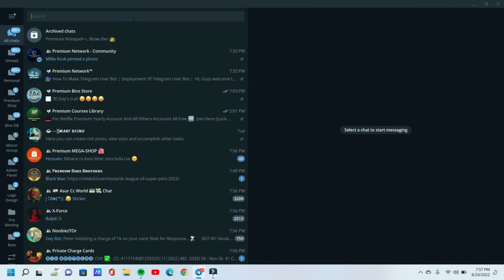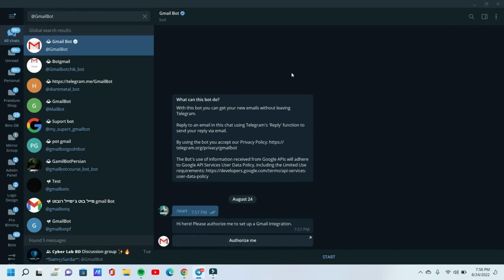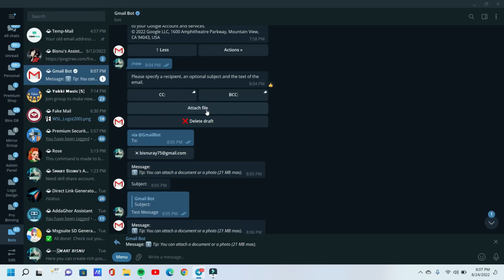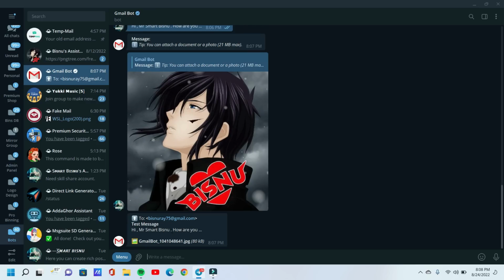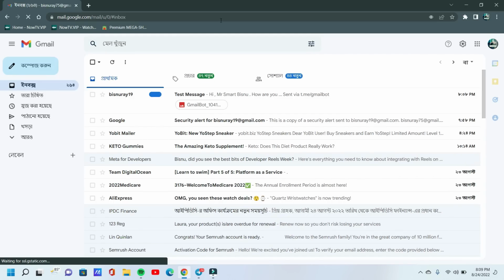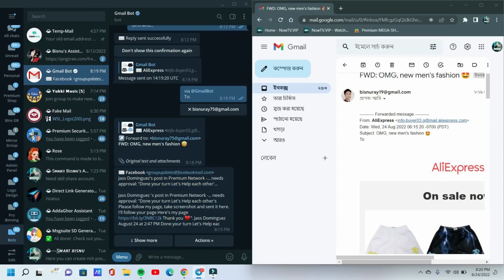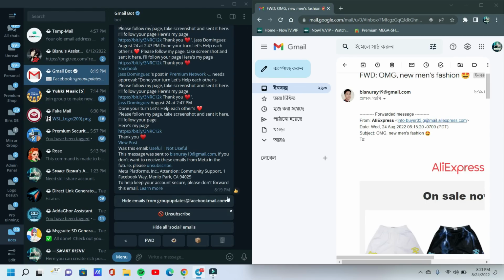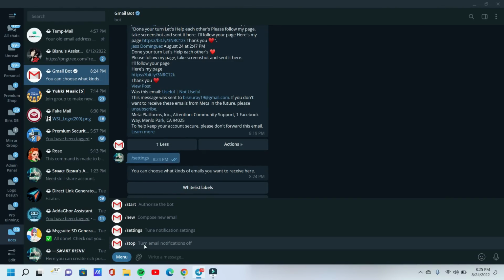How to Control Your Gmail Account on Telegram | Manage Gmail Account On Telegram | Secret Trick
How to Control Your Gmail Account on Telegram | Manage Your Gmail On Telegram | Telegram Secret Trick

Hi, Guys welcome to Premium Tech Guide ,In this video I will show you How to Control Your Gmail Account on Telegram .

So basically : We all know that Telegram is a messaging platform that is integrated with our lives , We all use it, now think if we can control our gmail account through this telegram. it's will be great and awesome

So guys In this video I will show you . How to control or manage your Gmail account on telegram

Voice Assistant : Alana B [ Wellsaidlabs ]